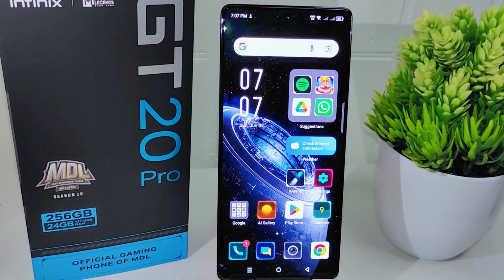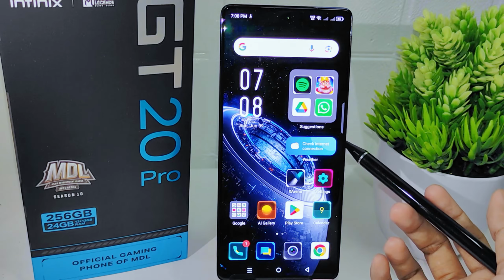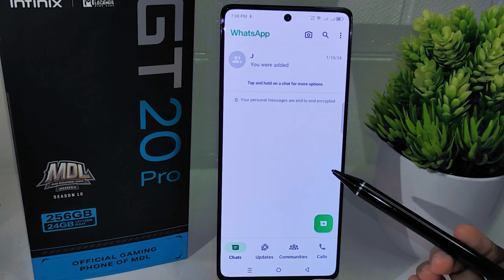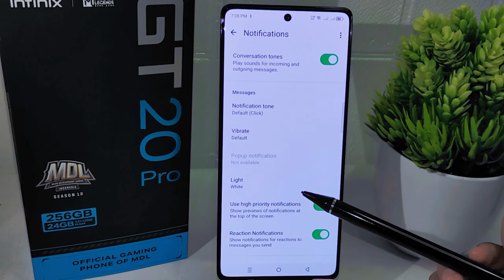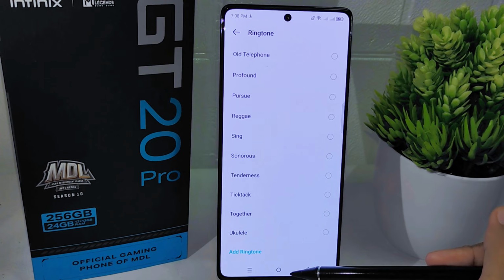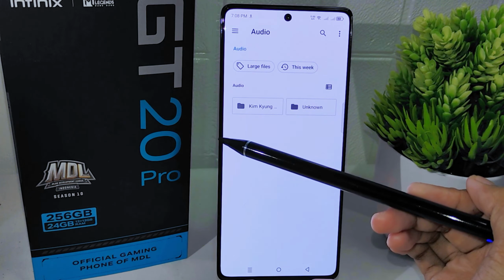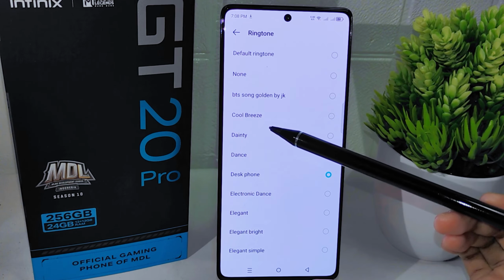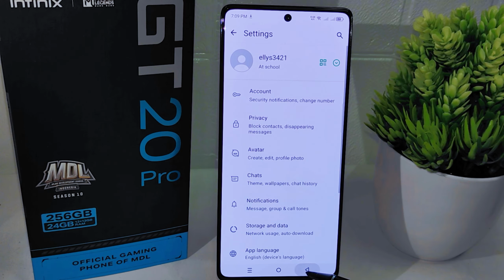Infinix Gt 20 Pro 5G | How To Change Whatsapp Ringtone Using Your Own Music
how to change whatsapp ringtone using your own music on infinix gt 20 pro 5g.

This tutorial deals with search:

how to change whatsapp ringtone using your own music
how to change whatsapp ringtone using your own music infinix gt 20 pro 5g
how to custom whatsapp ringtone infinix gt 20 pro 5g.